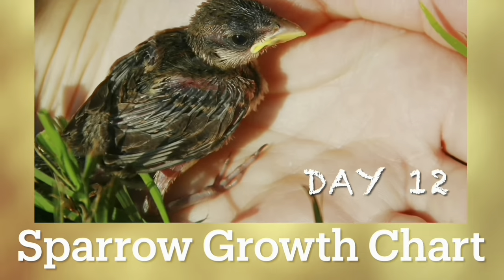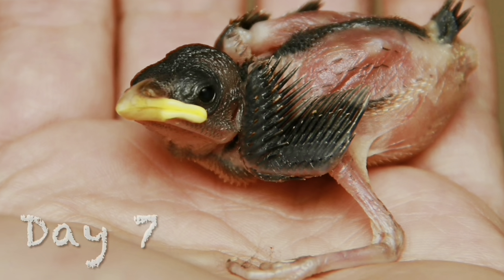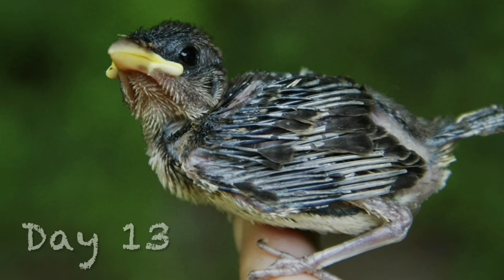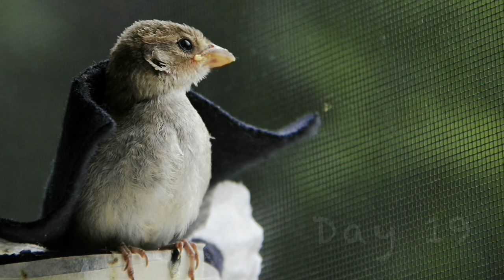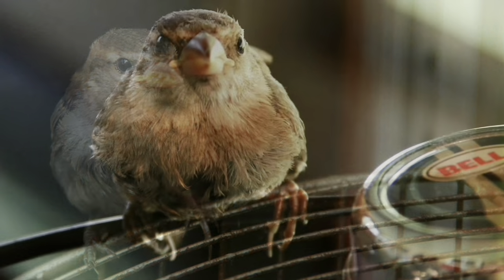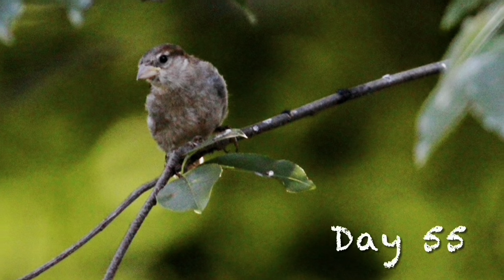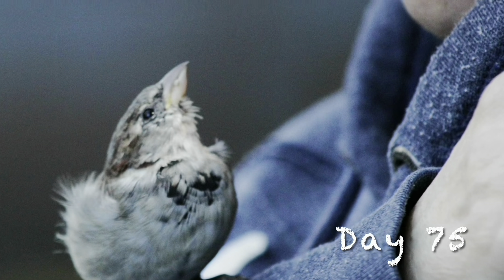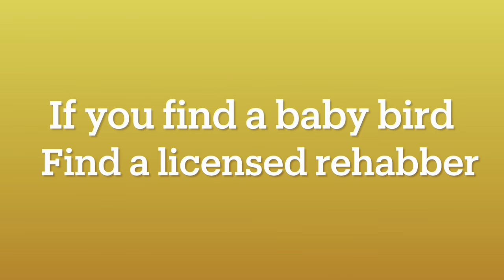Sparrow Rescue: Growth & Development Chart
This animal rescue film documents the growth and development of a House Sparrow from Day 1 of its life, to Day 92.￼ Found helpless and alone in a flower pot, with no nest nearby, and no parent birds tending to it, this newly-hatched bird was calling for food for hours, and we finally had to intervene to save its life.￼
￼We named him Sammy the Sparrow, and this new video more clearly shows his development over the first 90 days of his life￼.
Photographed & Edited by Mike Franzman￼